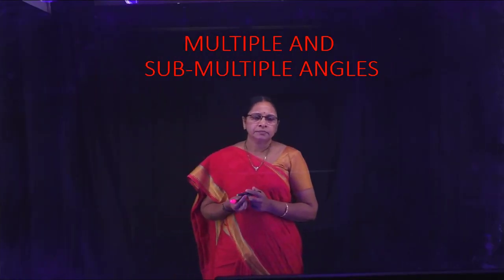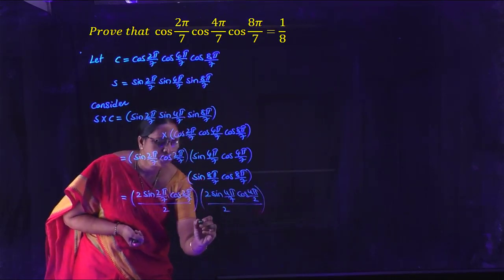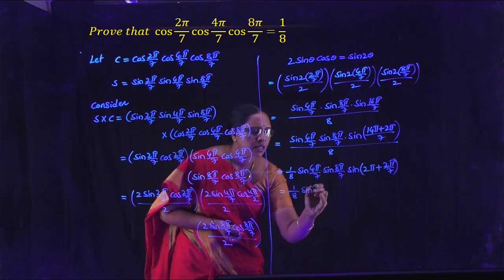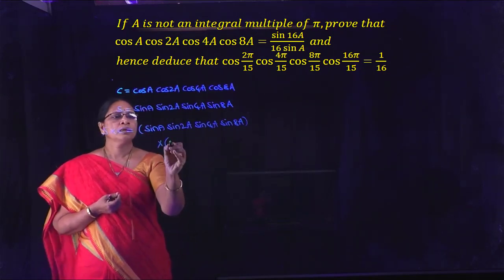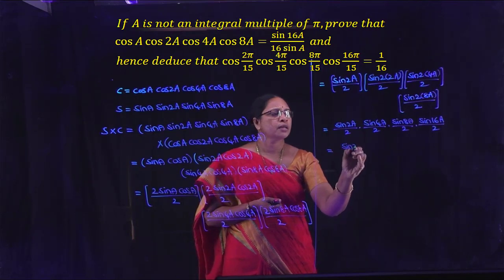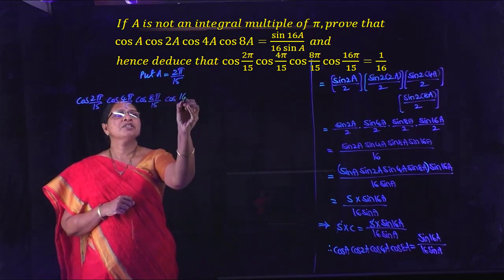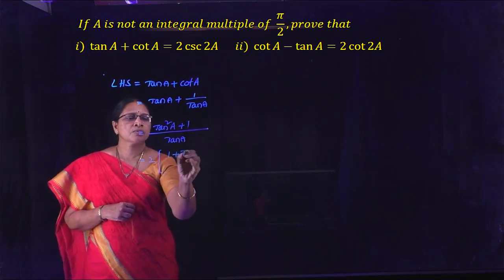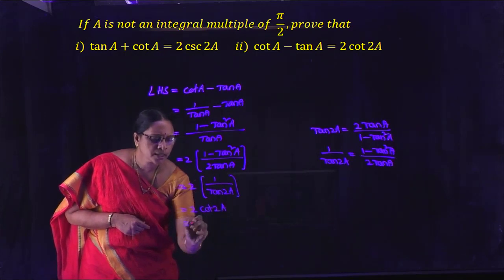MULTIPLE AND SUBMULTIPLE ANGLES 6 by JYOTHIRMAYE